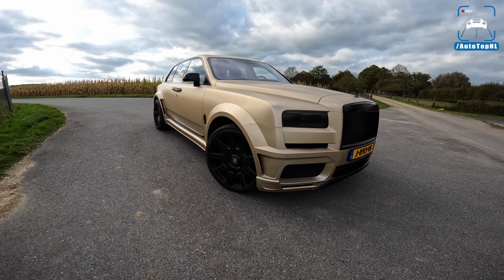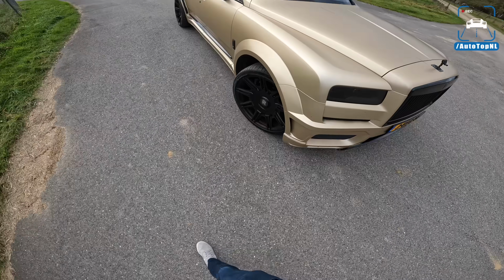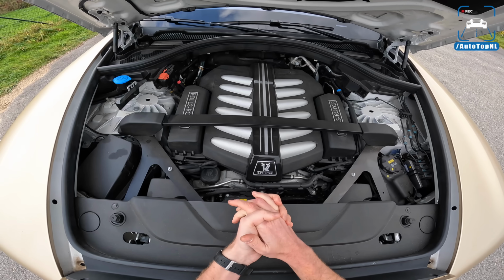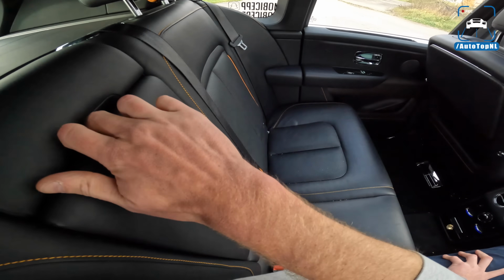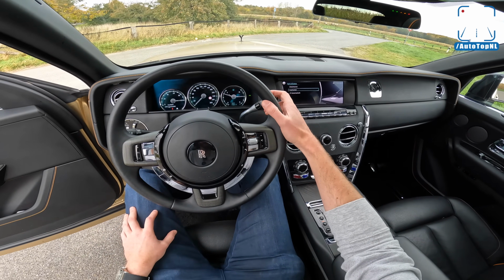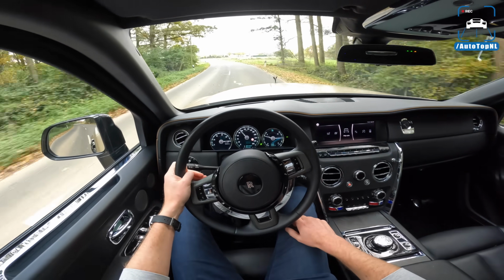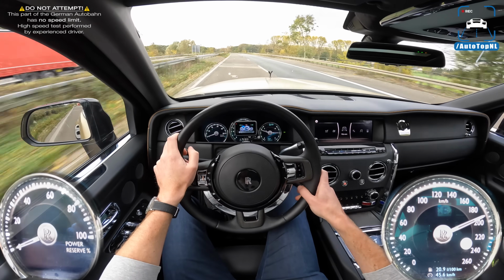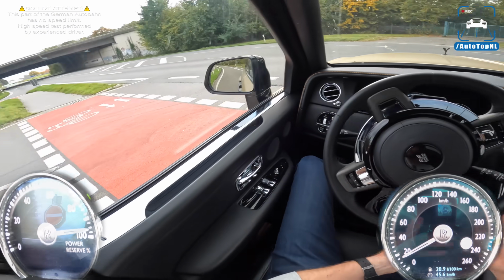ROLLS ROYCE Cullinan NOVITEC | REVIEW on AUTOBAHN [NO SPEED LIMIT] by AutoTopNL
00:00 Walkaround
04:27 Engine
05:35 Interior
09:30 Test Drive
12:55 Autobahn